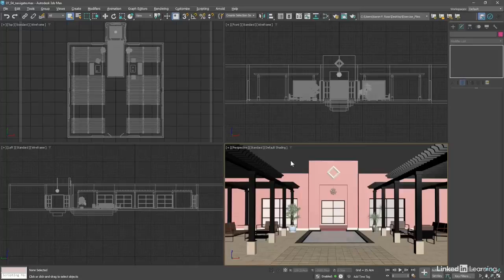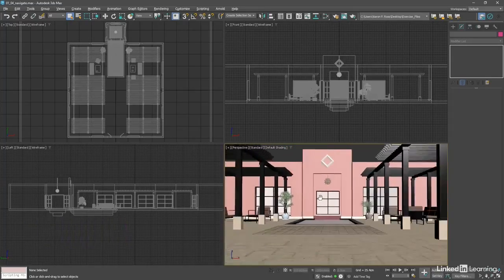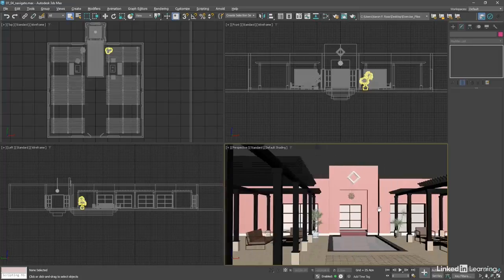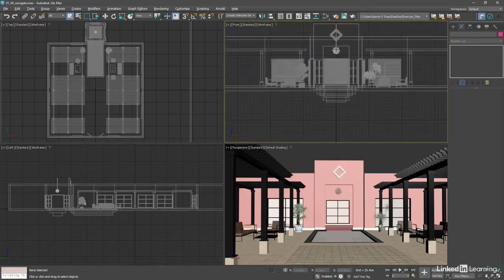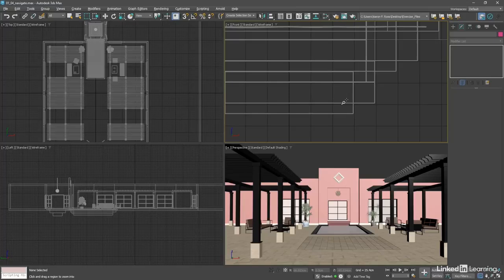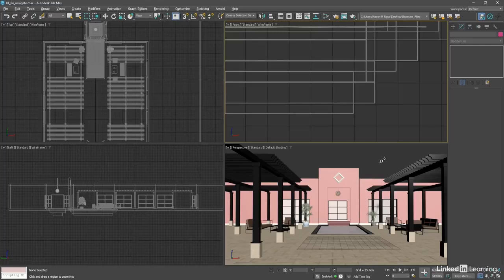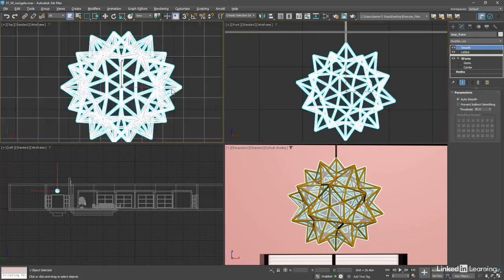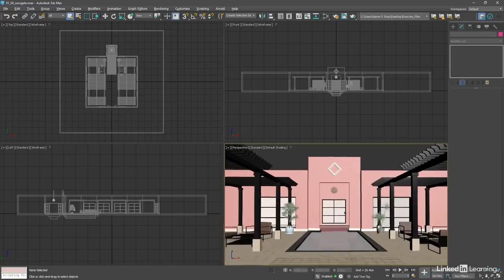008 Navigating in viewports